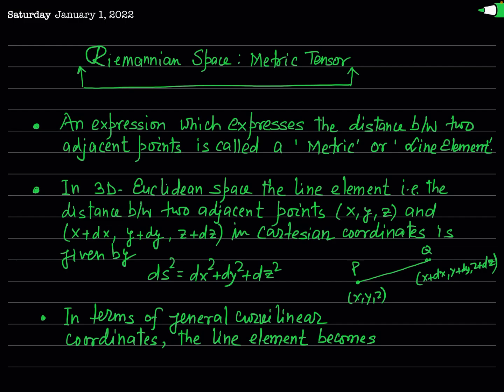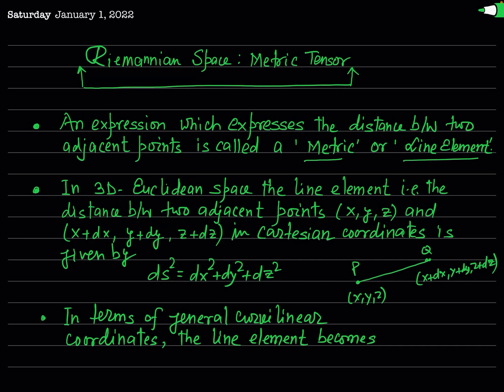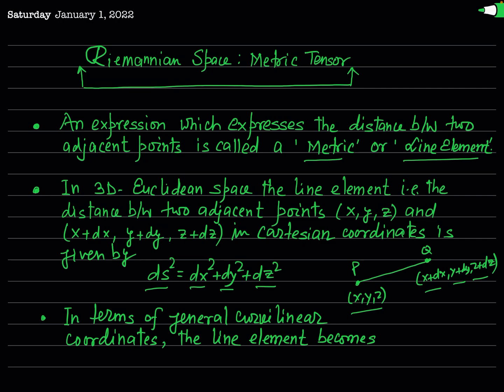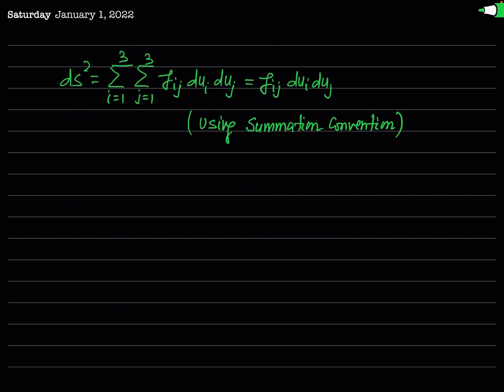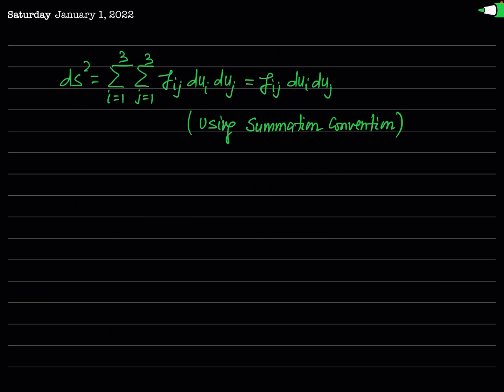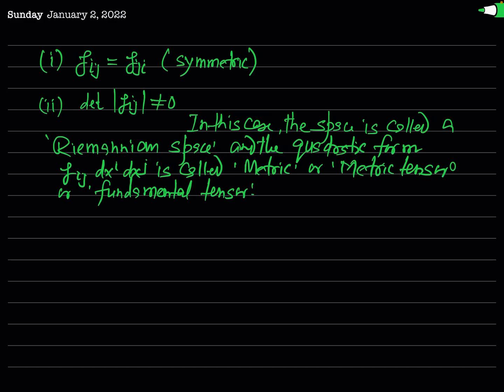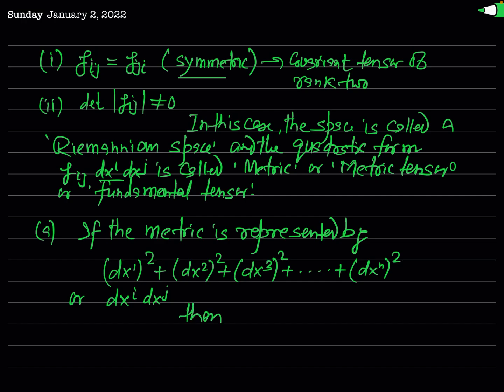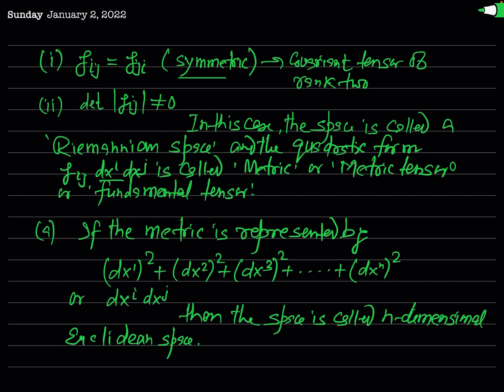Mathematical Physics - Tensor Analysis : Metric Tensor / Line Element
Metric tensor is an important parameter to deal with General Relativity. Riemann defined this tensor in general n-dimensional space, now popularly known as Riemannian space. Here this tensor has been defined also in Special Relativity and General Relativity.